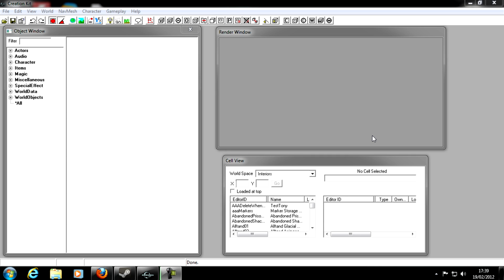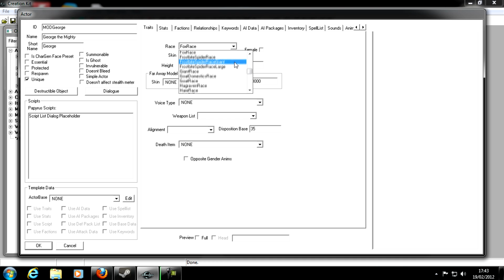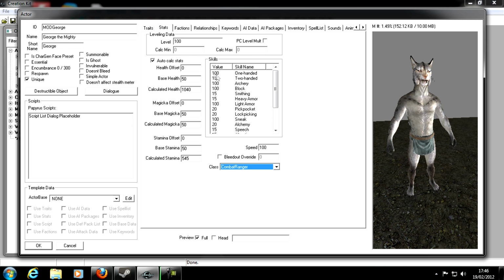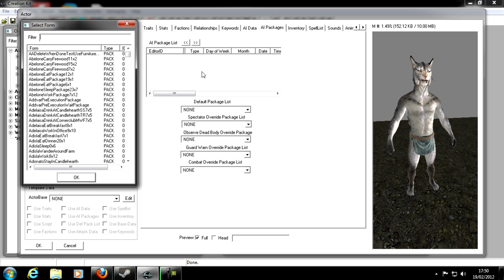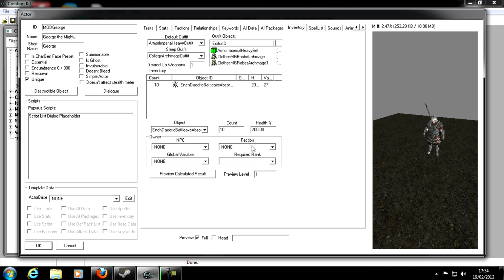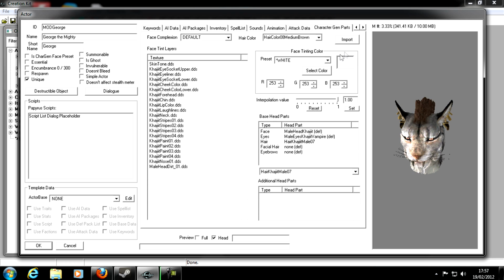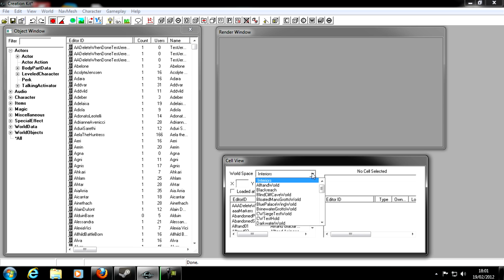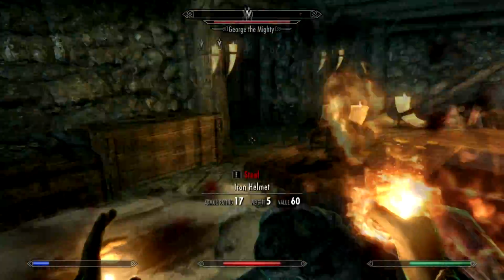Creation Kit Tutorial 3 - Making an NPC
A tutorial on making your own NPC in the creation kit.